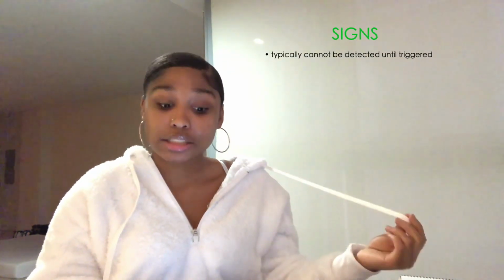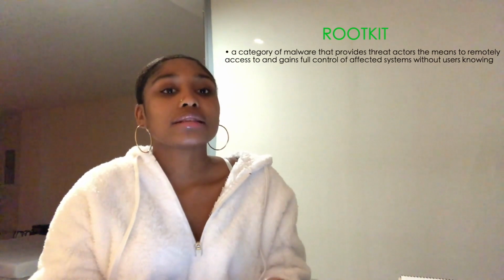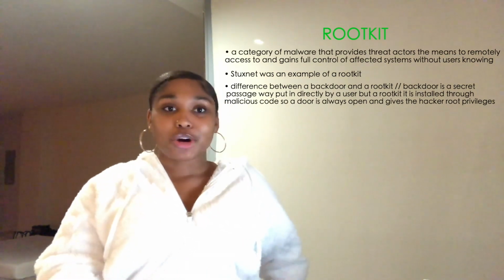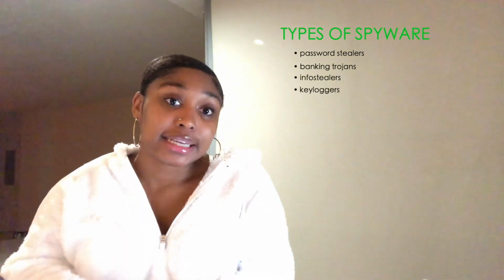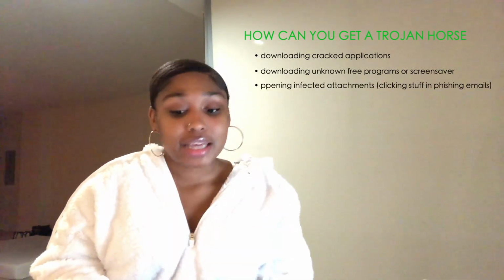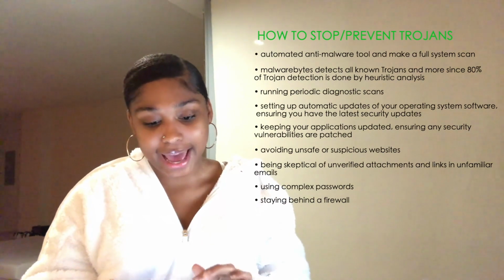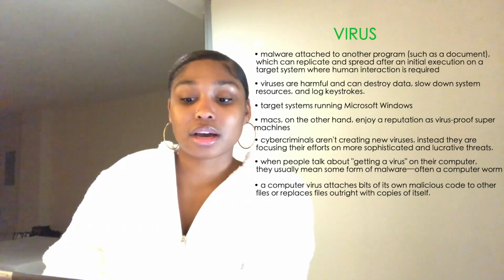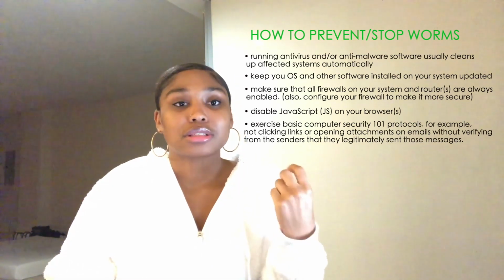MALWARE Types & How to Protect Against Them PART 2 | Vlogmas Day 4 | Ep 1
Part 2 of chapter 1. If you're thinking of getting into Cybersecurity you're going to need to know the different malware types. You're also going to have to know how to protect against each in the event of an attack. I used the Malwarebytes site to help me find out more about each to teach you all. I also used this site because it's a great resource to use as an anti-malware solution.

 Check out my blog post associated with this video for more information below:

✧Social Media Security Consulting
✧Branding/Marketing Consulting
✧Security Career Consulting

♕ Promotional Offers:

My favorite tech products/fashion/etc: